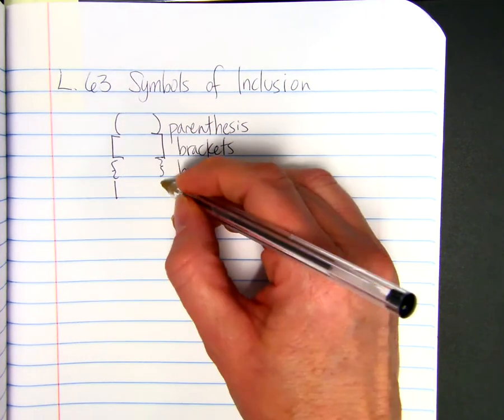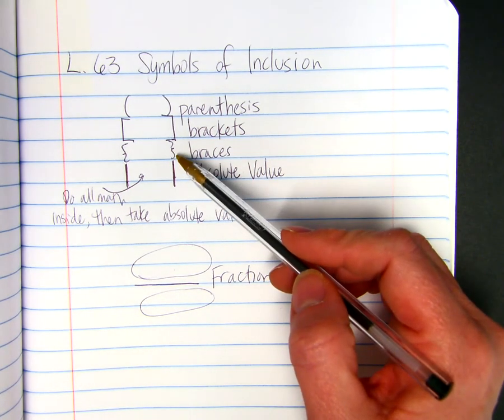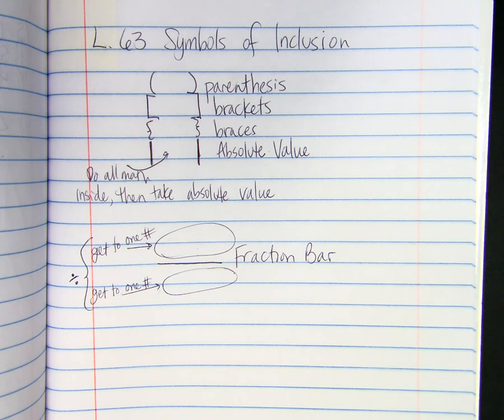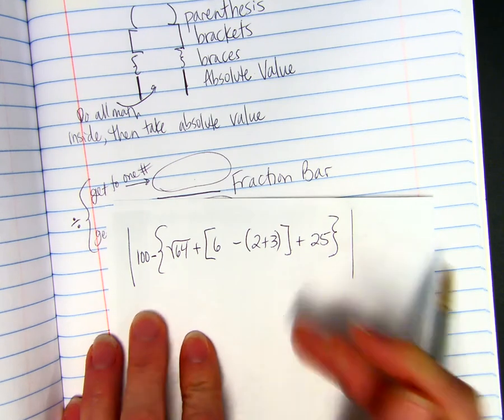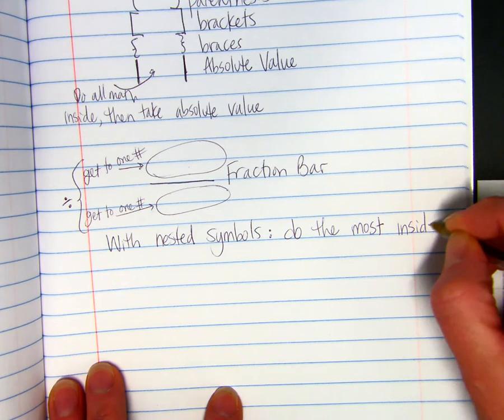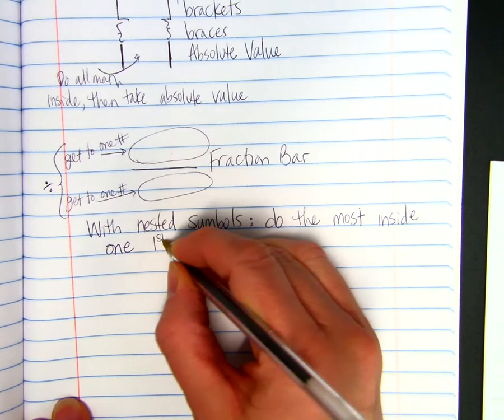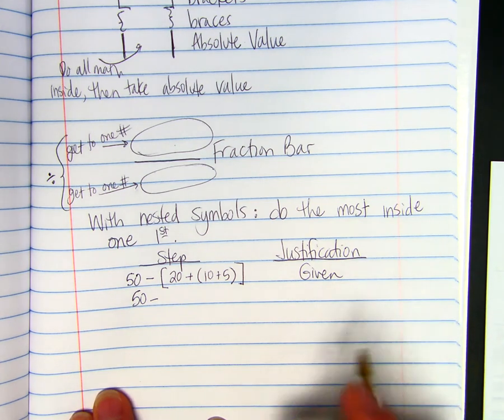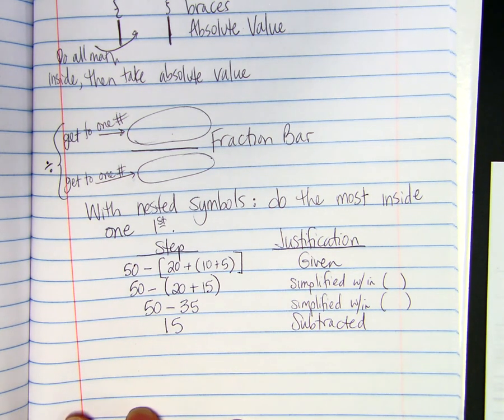Symbols of Inclusion